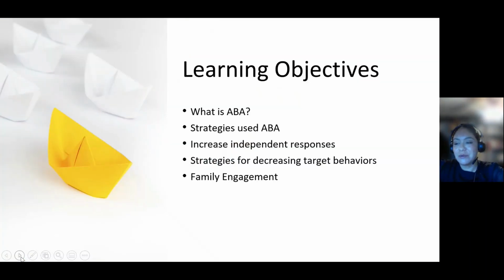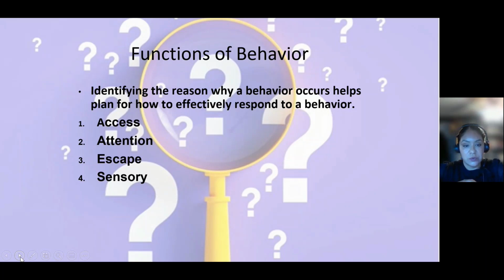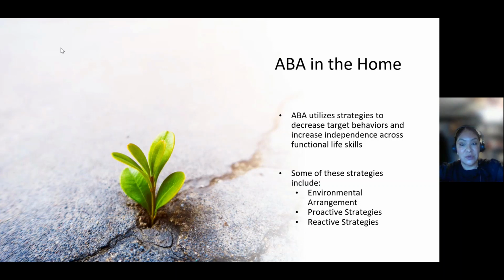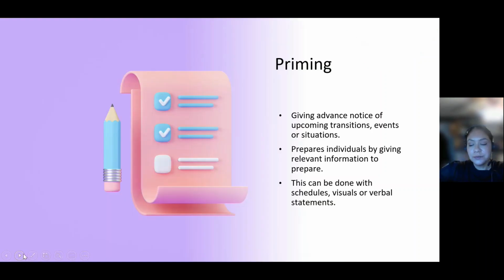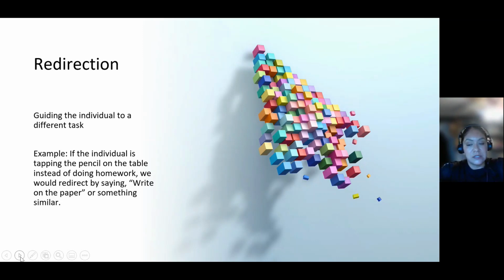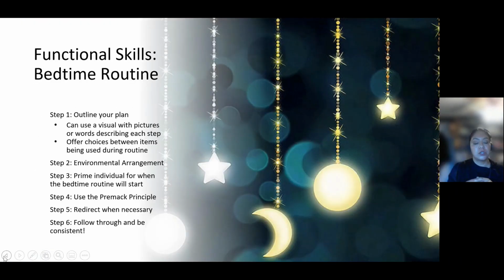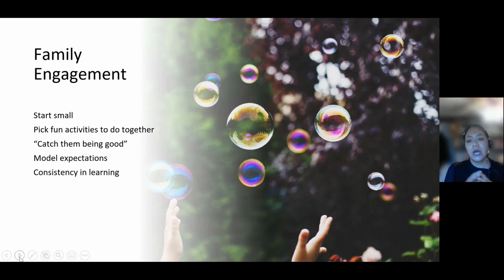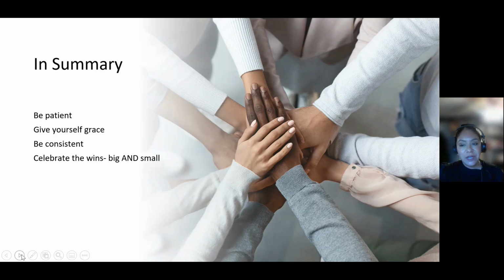ABA Tips and Tricks for a Happy Home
A presentation at the 2023 TACA's Take Action Conference Series